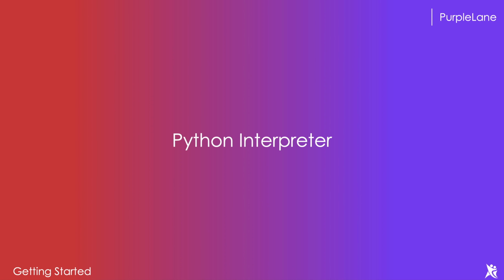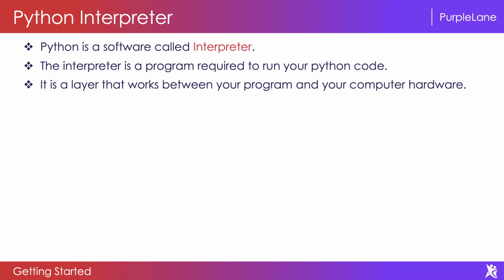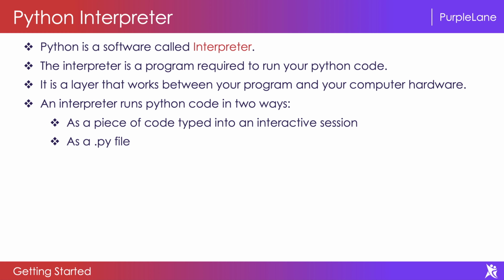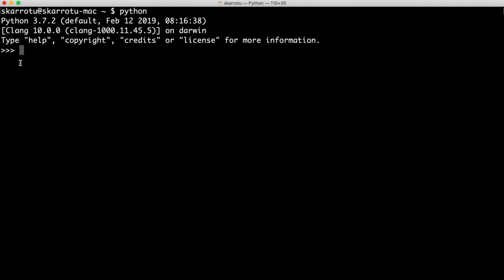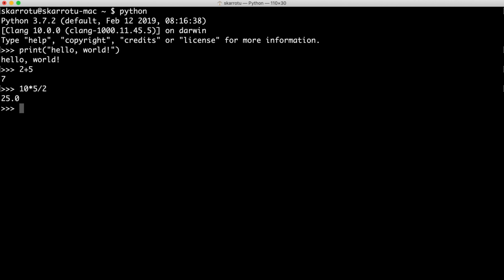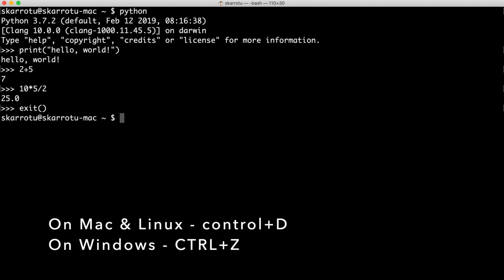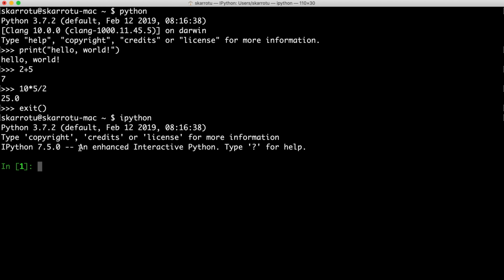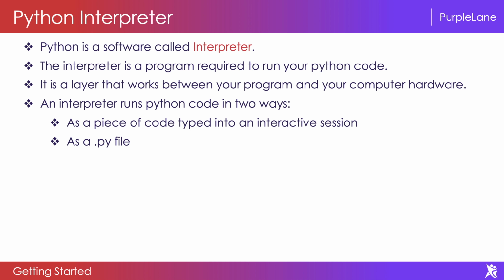Python Interpreter | Python Programming - PurpleLane [5/150]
In this video, I discussed about Python Interpreter and how to run Python code interactively.